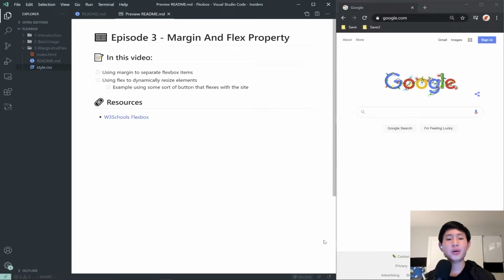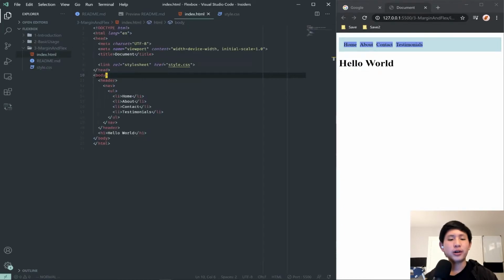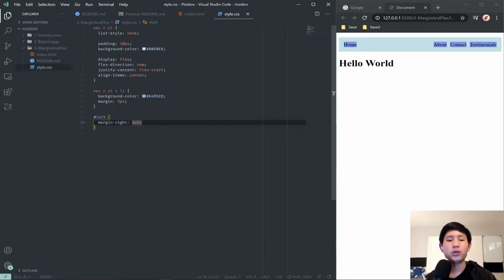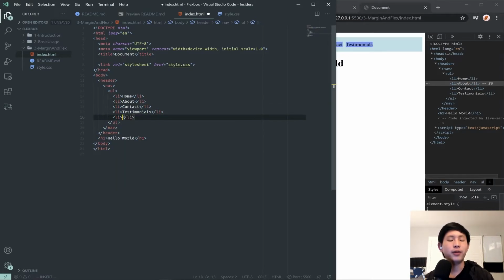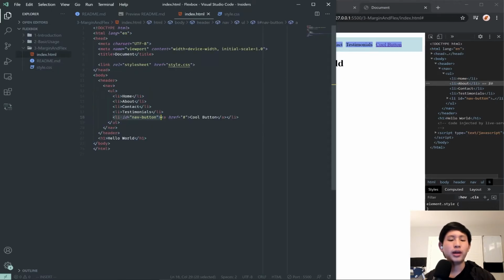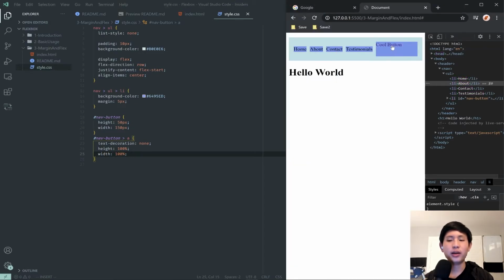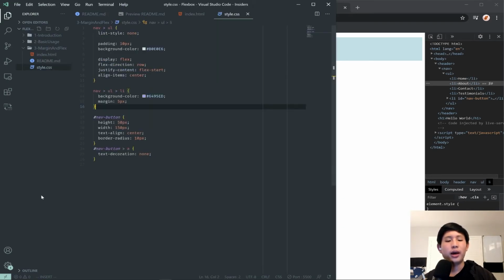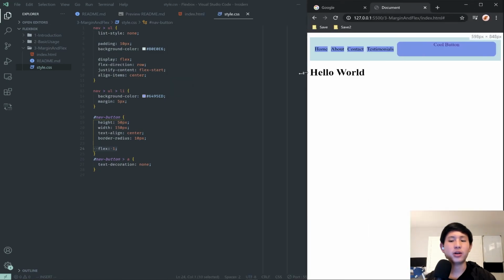CSS Flexbox #3 - Margin & Flex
In this video, we covered the effects of the margin and flex CSS properties on our flexbox layout.

The Flexbox series is the first in a collection of miniseries relating to intermediate CSS development. CSS is the programming language that brings all websites to life with styling and positioning. This series covers the topic of flexbox in CSS which is used for implementing one dimensional layouts and positing.

📖 Chapters 📖
00:00 - Intro
01:13 - Initialize Workspace
01:55 - Margin For Flexbox
04:44 - Flex Property
11:01 - Conclusion & Outro